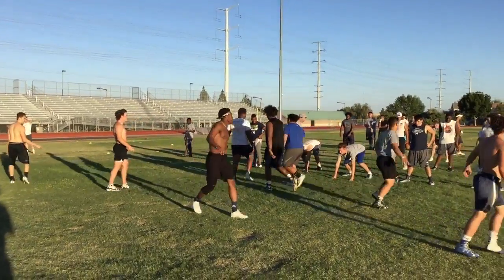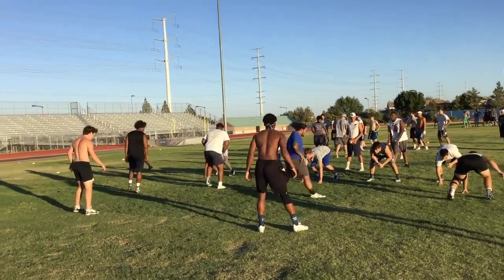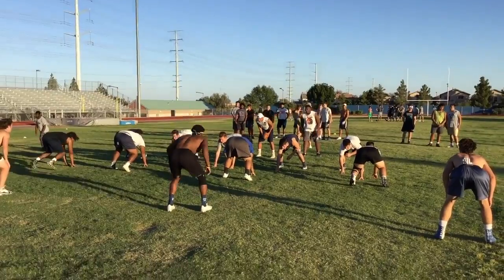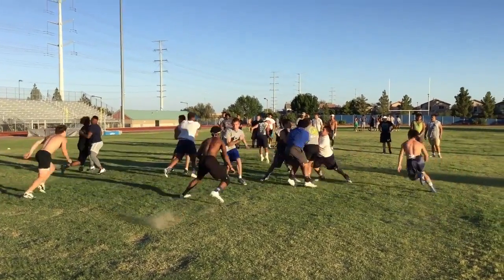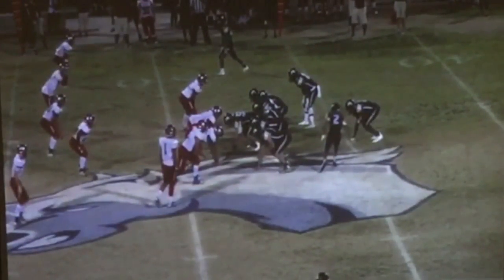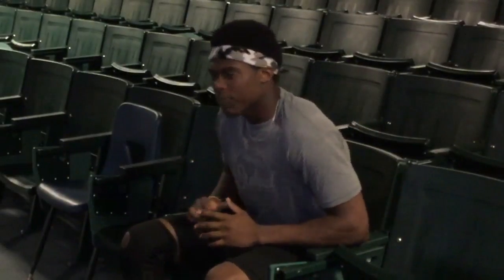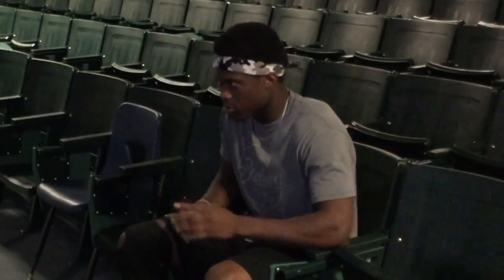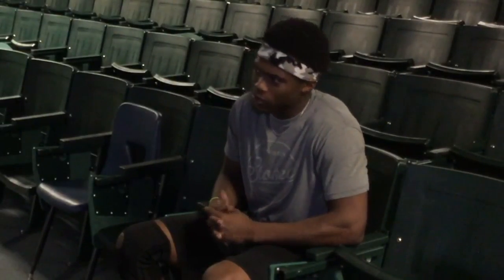/slicer-videos/ktnv/Shadow Ridge ITH Preview.m4v